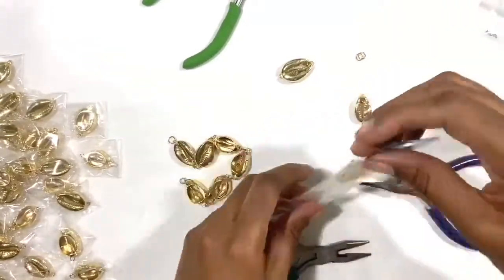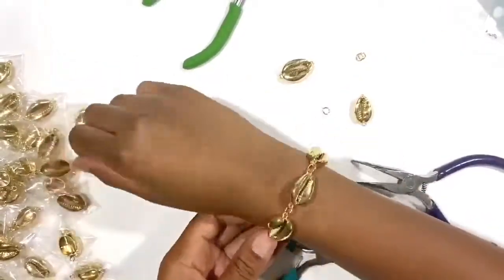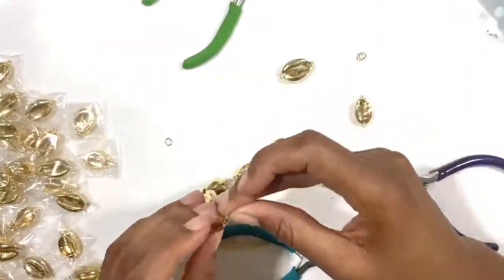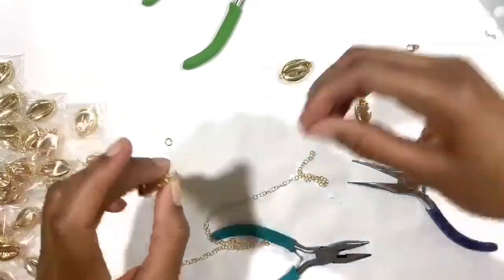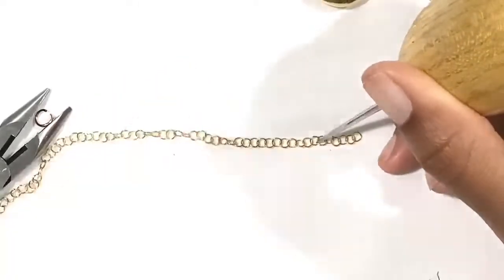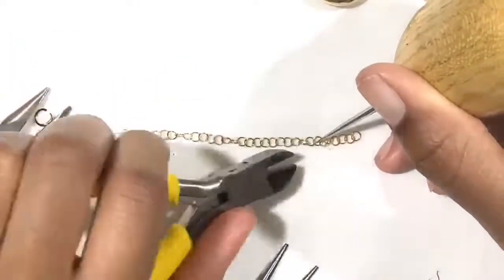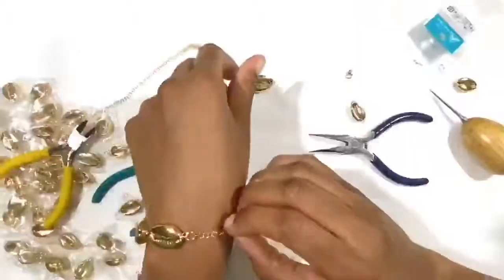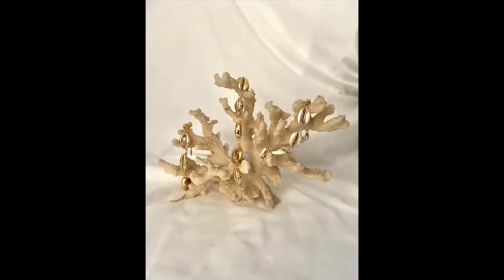HAUSLIFE: Episode 4: Making Gold- Plated Cowrie Shell Bracelets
In the episode of HausLife, I'll be taking you behind the scenes of how our gold plated cowrie shell bracelets are made. Enjoy!